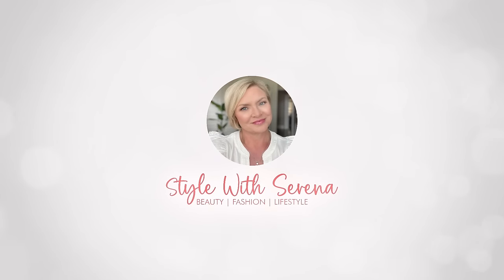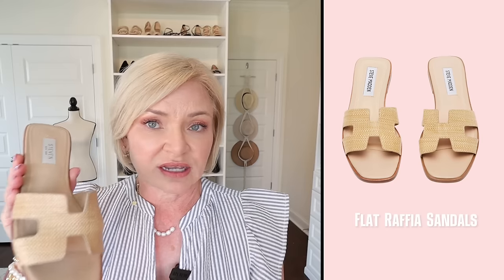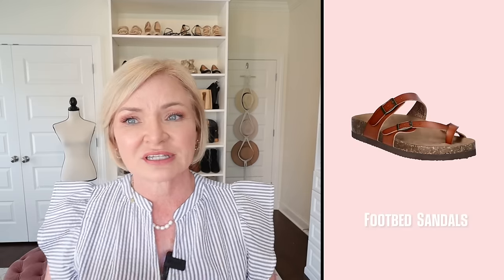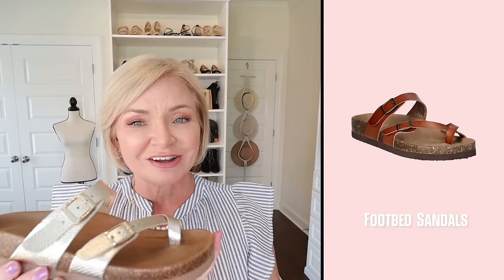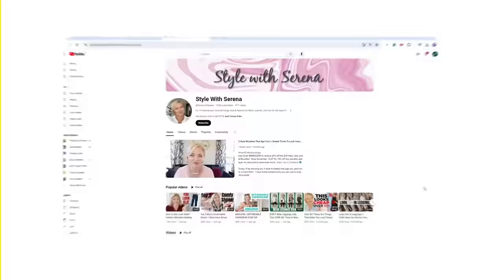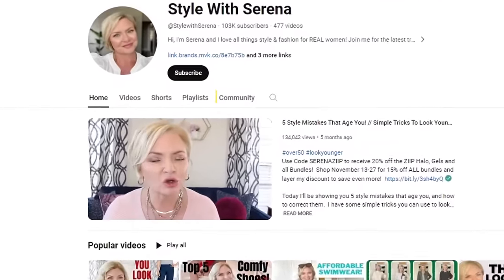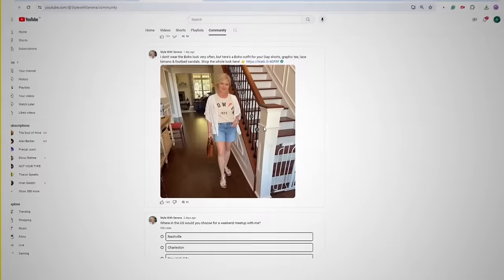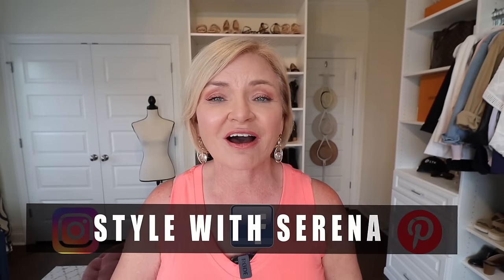Spring Fashion Finds You WON'T BELIEVE! for Women Over 50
Spring Fashion Finds You WON'T BELIEVE! for Women Over 50 Today's video features NEW Spring and Summer items with all the latest trends from Walmart! On Style with Serena I try to bring you all the latest looks for 2024. Everything in today's video is linked down below and is petite friendly! XOXO, Serena Butler

💰Don't forget to sign up with RAKUTEN to earn cash back on all your online purchases! Sign up using my link and you'll receive a $30 bonus rebate with your first purchase!

ITEMS IN MY FILMING ROOM
✅ Hat Holder hanging on my door
✅ Pink Storage Ottoman

Sofia Vergara Underwear
OUTFIT 1
Seersucker Dress Small
Raffia Sandals
Raffia Clutch
Another Raffia Clutch (more up-to-date)
Flat Raffia Sandals
Footbed Sandals
OUTFIT 2
Red Patterned Dress Small
Lucite Heel Sandals
Denim Jacket Small
White Denim Jacket (not shown in video)
Sneakers (less expensive)
Tory Burch Bucket Bag (similar)
Linen Blazer 6 Petite
OUTFIT 3
Zebra stripe Cami Small
Green Peplum Blouse Medium
White Jeans 4/27
Chunky Gold Necklace
Slide Sandals
OUTFIT 4
Pink/Purple Linen Blouse Small
Pink/Purple Linen Shorts Medium
Flat Raffia Sandals
OUTFIT 5
Green Cargo Shorts 6
Nic & Zoe Tank Petite Medium
Footbed Sandals
OUTFIT 6
Twisted Tank Top Small
White Cargo Shorts 6
Footbed Sandals
OUTFIT 7
Active Skort Small
Active Tank Top Medium
Sports Bra Large (could’ve worn a Medium)
New Balance Sneakers

MY STATS: 👇🏻
✅Height 5'2"
✅Weight 130
✅ 34DD
✅ 6.5 (usually)